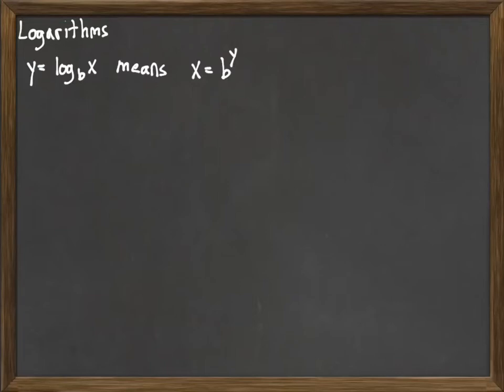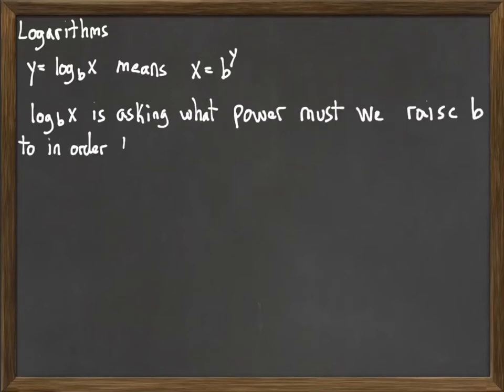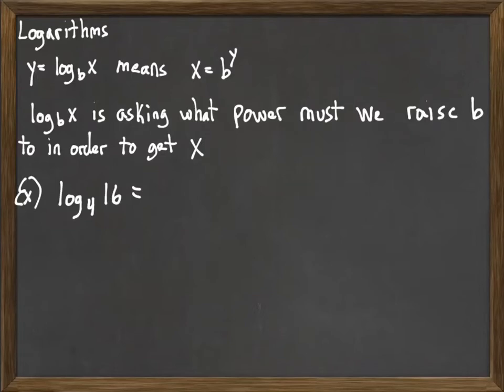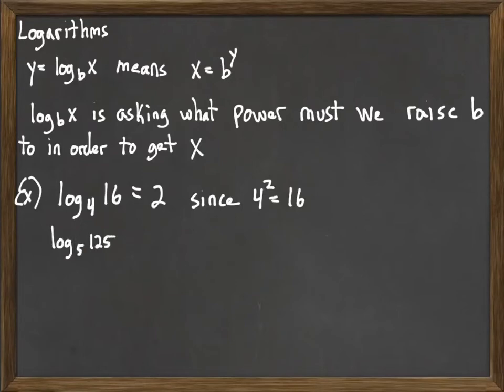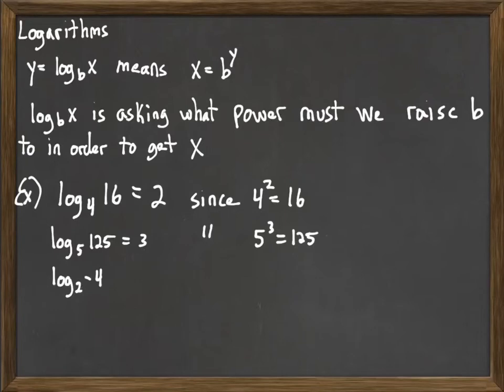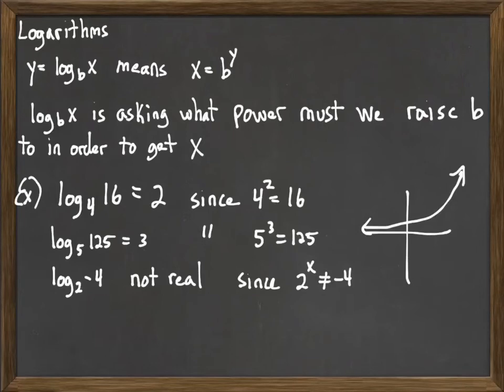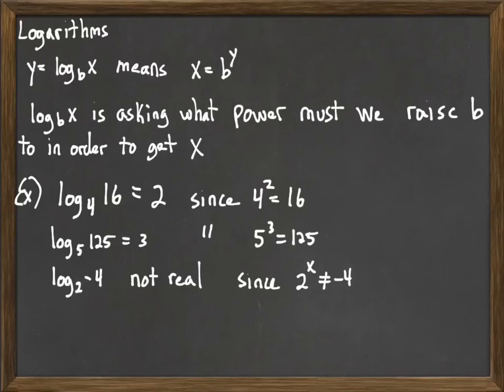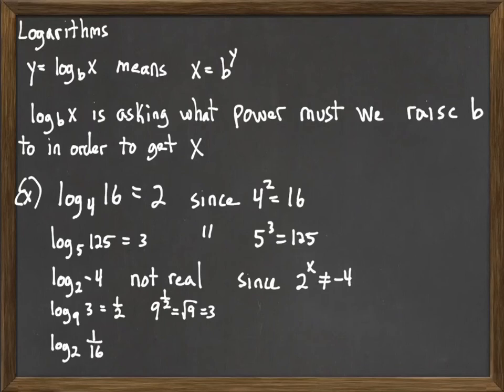Introduction to Logarithms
We introduce Logarithms as the inverse of exponential functions.